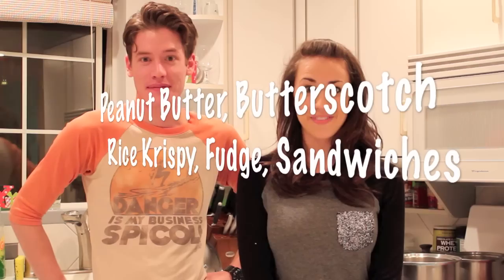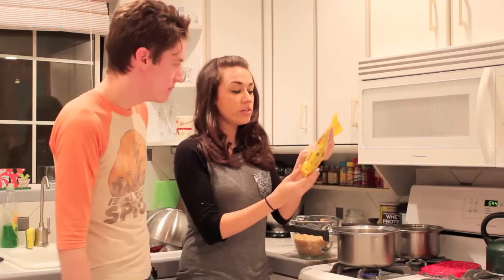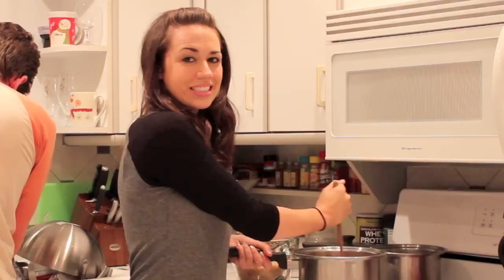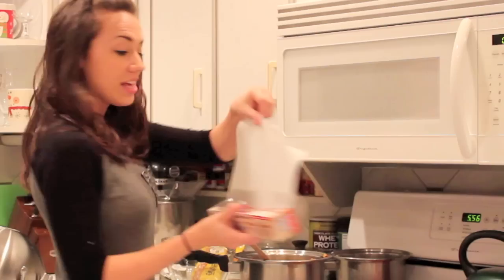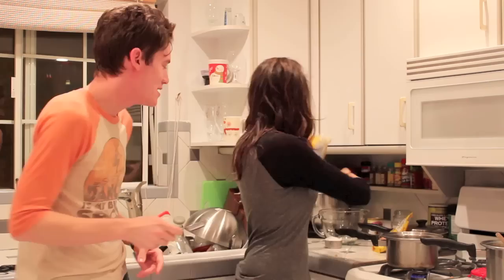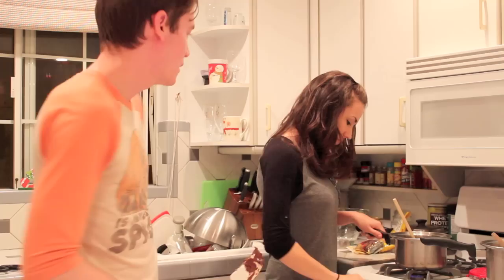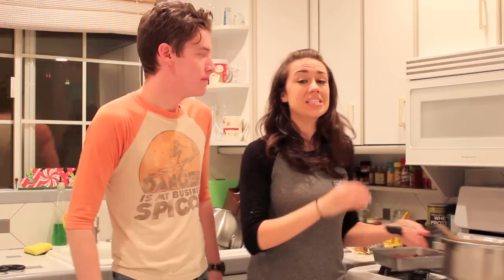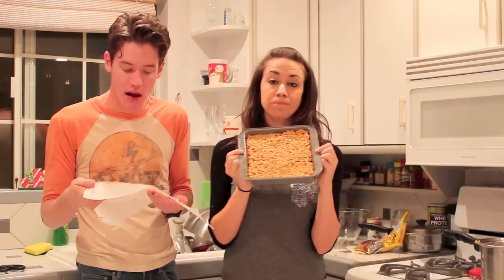How To Make Butterscotch Fudge Treats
Colleen and I make a tasty holiday treat! Try it out and post your creations!

1 cup butterscotch morsels
1/2 cup peanut butter
4 cups Kellogg's® Rice Krispies® cereal
1 package (6 oz.) semi-sweet chocolate morsels
1/2 cup powdered sugar
2 tablespoons butter or margarine, softened
1 tablespoon water
Why use Kellogg's® Rice Krispies®?
1. Melt butterscotch morsels with peanut butter in heavy saucepan over very low heat, stirring constantly until well blended. Remove from heat.
2. Add KELLOGG'S RICE KRISPIES cereal to butterscotch mixture, stirring until well coated. Press half of cereal mixture into 8 x 8 x 2-inch pan coated with cooking spray. Chill in refrigerator while preparing filling. Set remaining cereal mixture aside. 3. Combine chocolate morsels, powdered sugar, butter and water. Stir over very low heat until chocolate melts and mixture is well blended. Spread over chilled cereal mixture. Spread remaining cereal mixture evenly over top. Press in gently. Chill. Remove from refrigerator for about 10 minutes before cutting into squares.